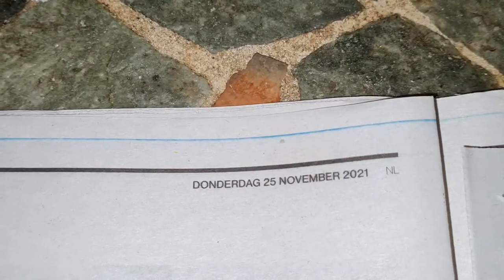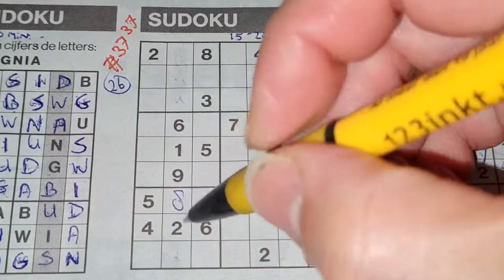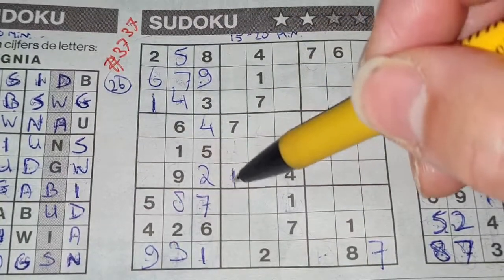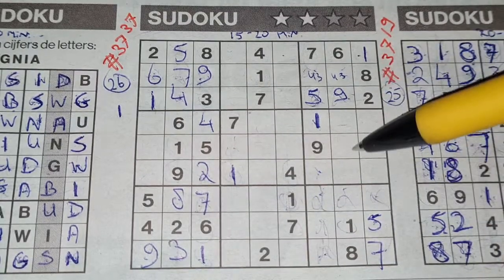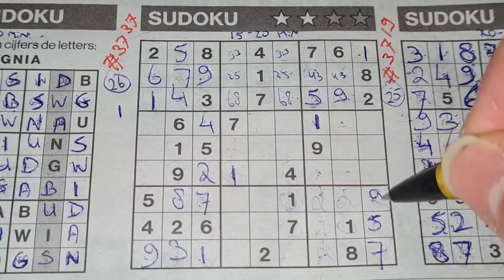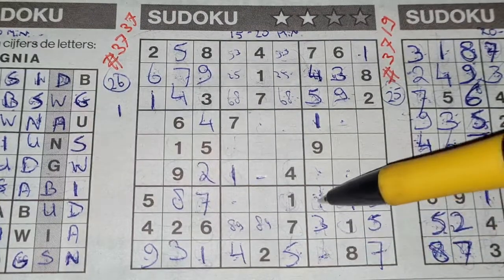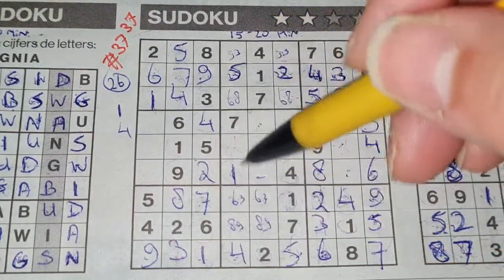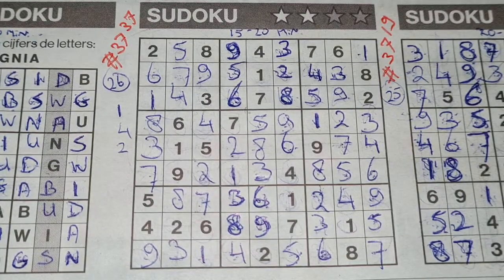(#3737) Monday. 🌻 Two Stars Sudoku puzzle. Bonus Extra edition. 11-22-2021 Extra part 2 of 3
Enjoy the Two Stars Sudoku puzzle (Monday 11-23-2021 edition)